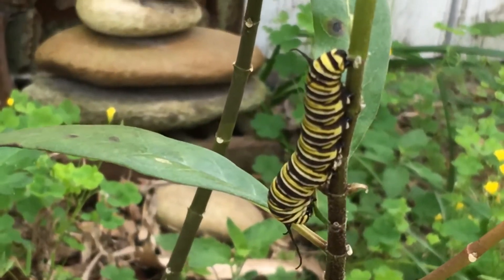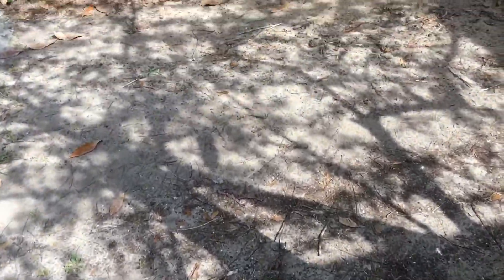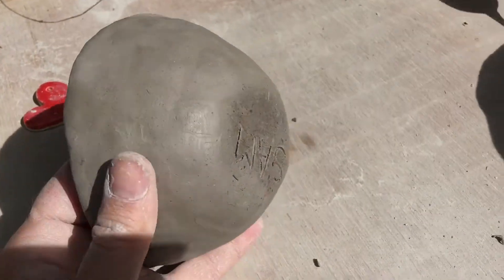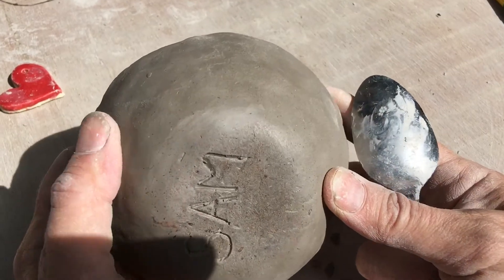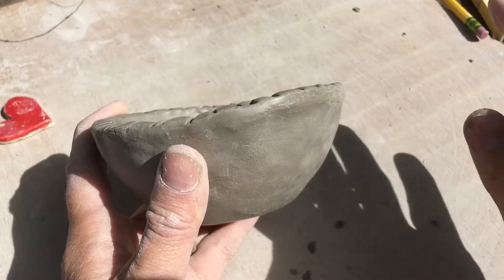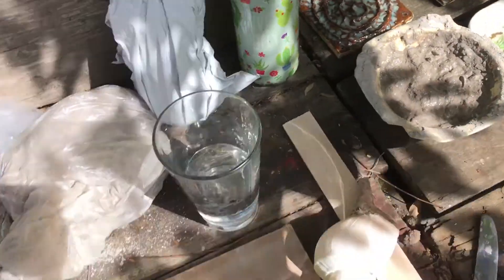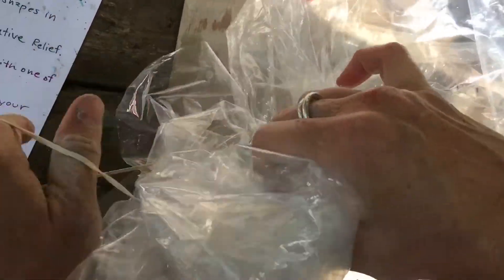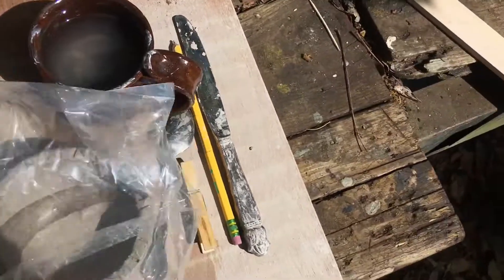Ceramics General Tips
Some basic tips for finishing and storing your ceramics pieces and tools.